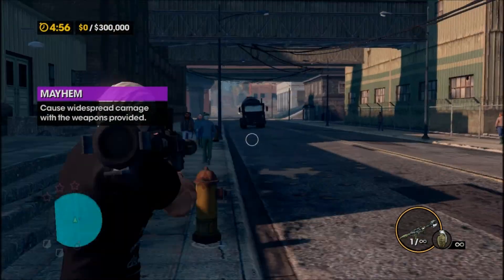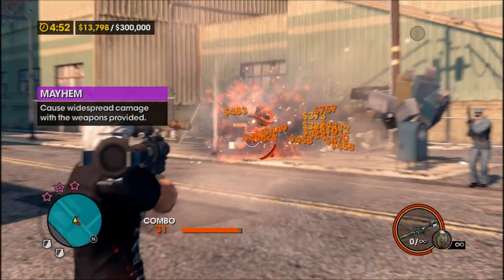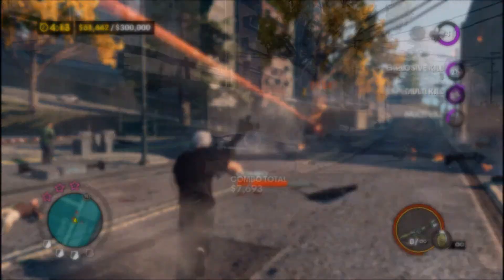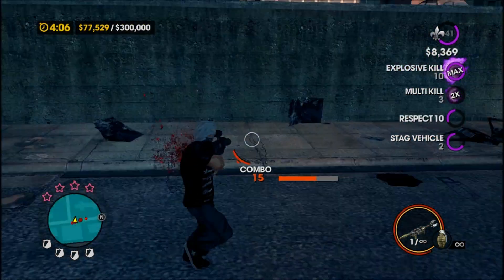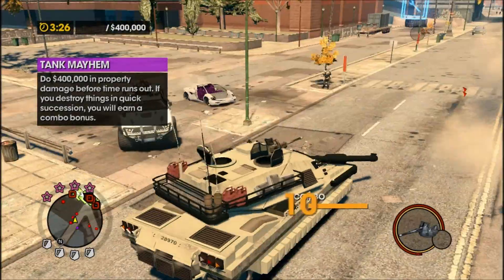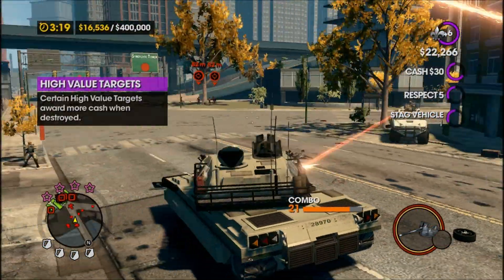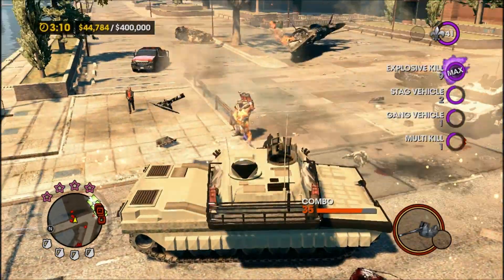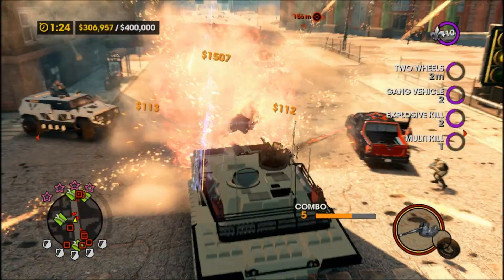Saints Row The Third Mayhem Gameplay 2 (HD)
hey youtubers in this video im going to show you mayhem and tank mayeh, if u have any quests the comment or email, thanc